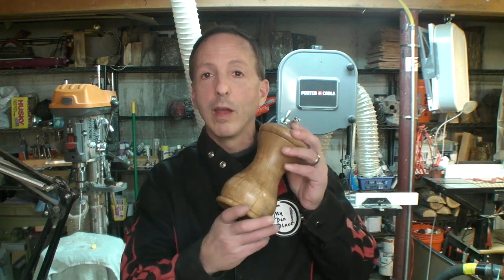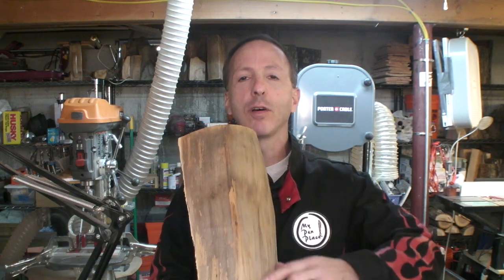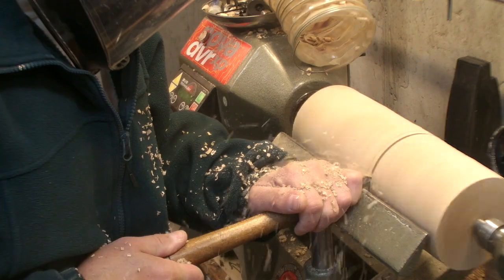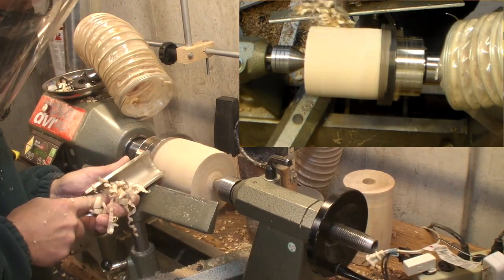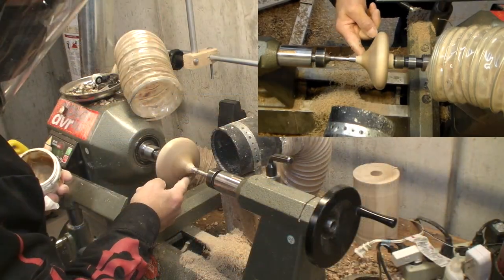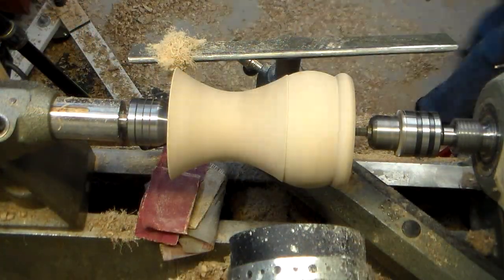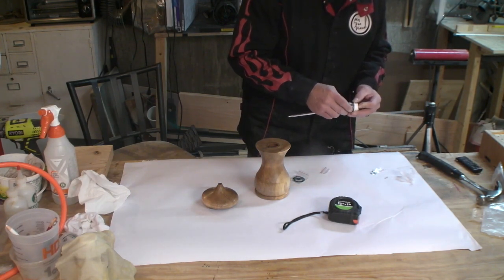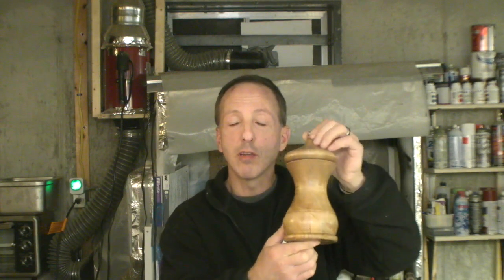Woodworking- How to Turn a Peppermill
This short woodworking video shows the essential woodturning techniques for making a pepper grinder.  This shows a wide variation to enhance the appearance and stability of the woodworking project along with the tools and techniques used from roughing through the project completion.  This woodworking project also includes food safe finishing and assembly.

Woodworking and woodturning tips and knowledge for everyday handyman, DIYer and craftsman.

Links to our webstore along with the materials and tools used in the making these videos is linked below some of which are affiliate links with help contribute a small amount and help the channel channel to bring our woodworking knowledge.

Materials:

Mirka 9A-232-APRP 5-Inch Abranet Assortment Pack, 1 Each P80 - P600,
Howard Products BBB012 Cutting Board Oil, 12 oz

Tools:
Hurricane Turning Tools, Woodturning Roughing Gouge, High Speed Steel, 2 Inches Flute
Robert Sorby 830H-1/8, 1/8” Wide Standard Parting Tool 13 ½” Overall Length HHS
Robert Sorby 840FH-3/8 Fingernail Spindle Gouge Lathe Tool 16 ½” Overall Length 840FH-3/8
Hiltex 10005 HSS Silver and Deming Industrial Drill Bit Set (8 Pieces), 1/2"
Teknatool - Nova G3 30th Anniversary Woodturning Chuck Bundle
Steelex D3573 Forstner Bit Set with Hex Shank, 16-Piece

Video Equipment
Takstar Shotgun Microphone
Sony ECMCS3 Lavalier Microphone
Sony ECMAW4 Wireless Microphone
XIT 72 Elite Series Professional Tripod
Sony ICDUX560BLK Digital Voice Recorder 1" Black

VILTROX L116T CRI95+ Super Slim Dimmable LED Light Panel,Bi-Color 3300K-5600K LED Video Light with LCD Control/Light Mount
46mm 0.45x Wide Angle Lens with Macro
Rode Compact On-Camera Microphone with Rycote Lyre Shock Mount, Black (Videomicro) + 1 Year Extended Warranty